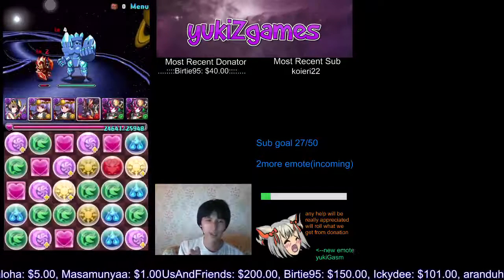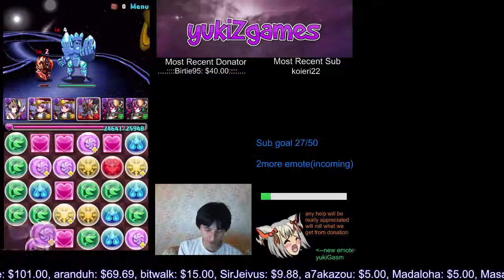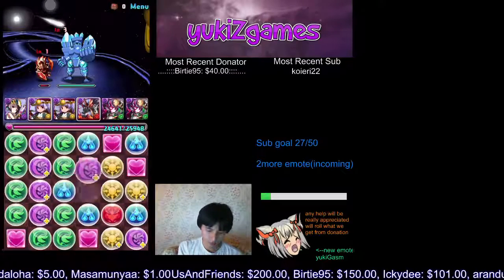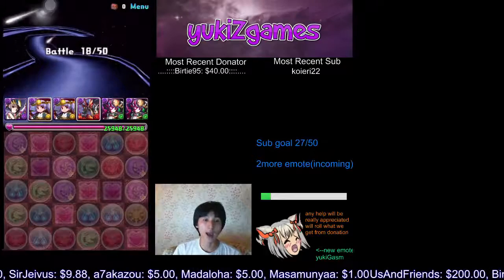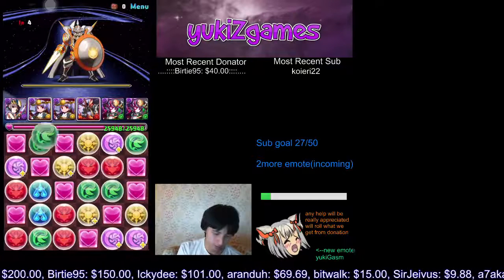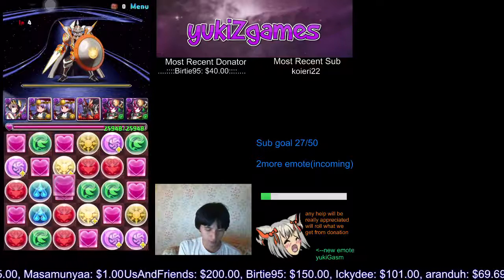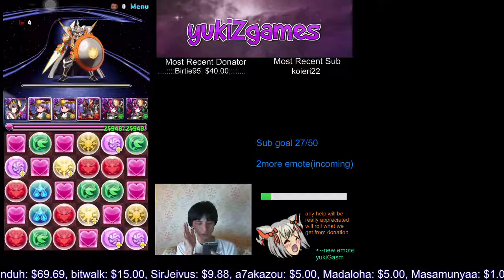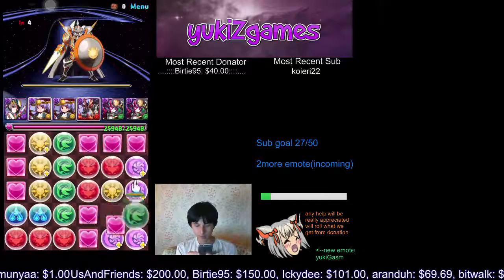[Guide] Combo Tips 2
first this is the way i do thing, may not fit well for u but if this help someone i will really happy.

hope u enjoy this and help u guys out

second if u have any question plz ask in comment or i am always on discord request more video etc and and see if i can make video for u on that too